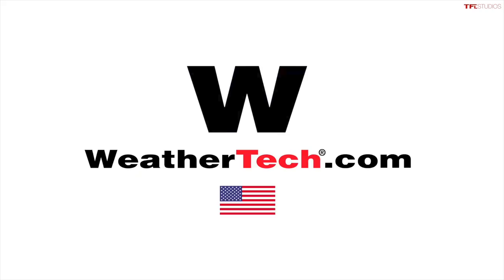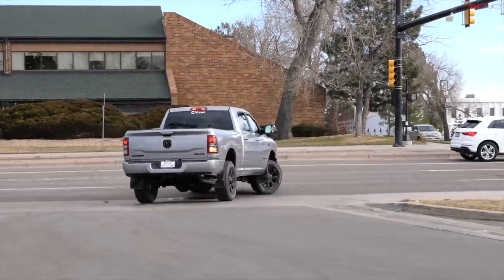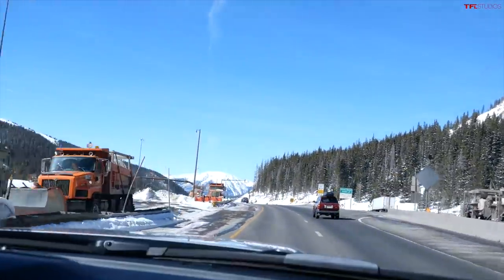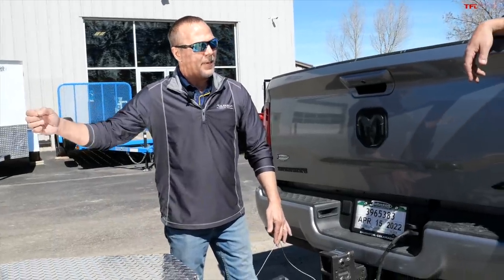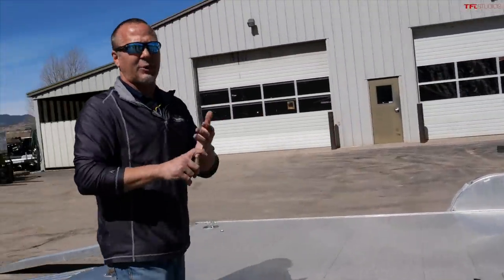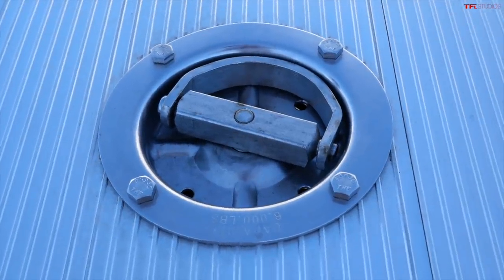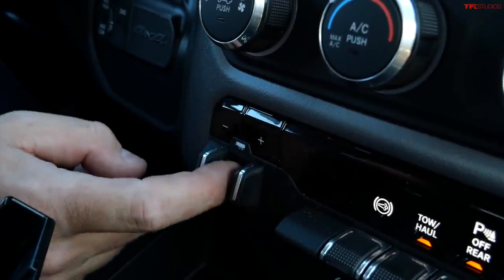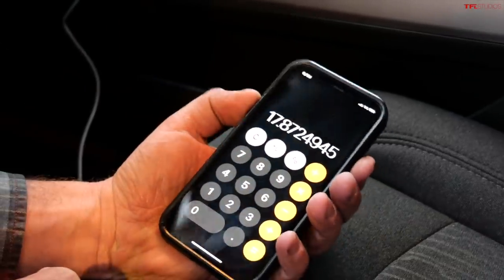I Tow 400 Miles With My Ram HD Cummins: Will the Truck Make It on a Single Tank of Diesel?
The new Ram 2500 Cummins packs plenty of torque to tow your equipment, but just how *far* can you make it on a single tank of diesel fuel? Andre finds out by hauling a new trailer over the Colorado Rockies!